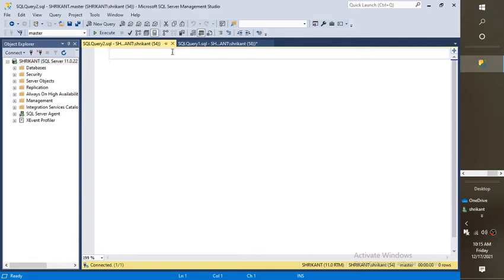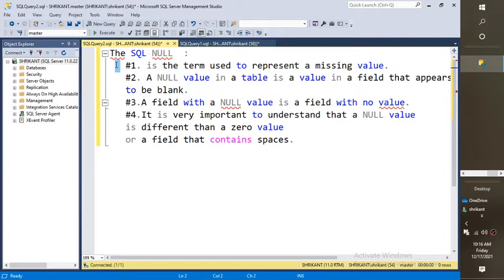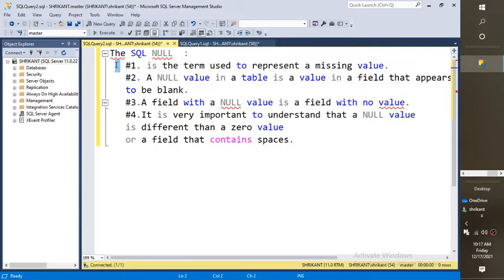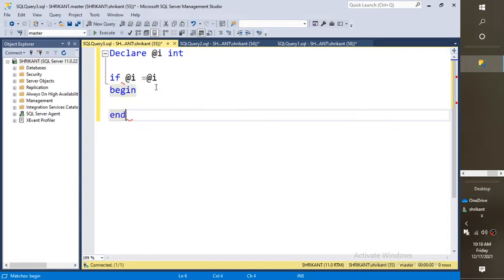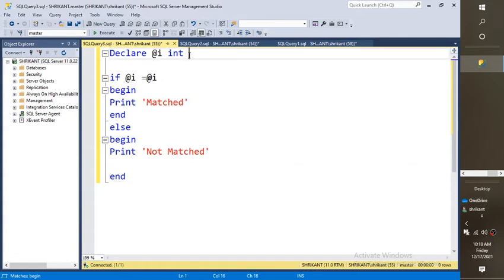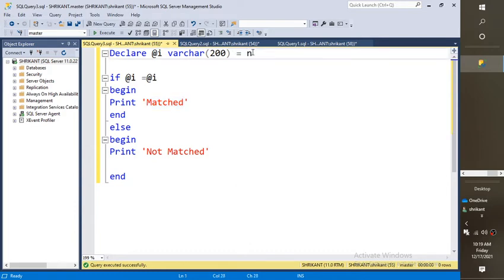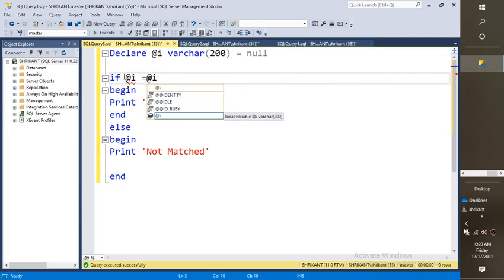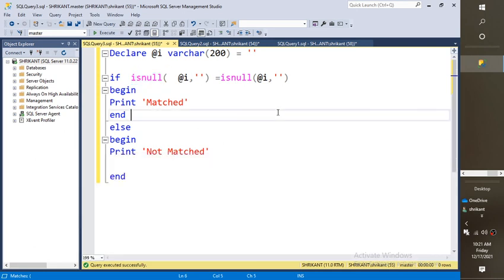Null value in sql server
Null sql server
sql server
Null
Null value